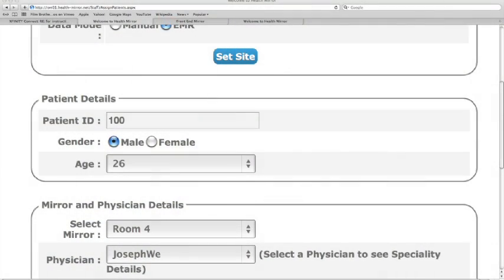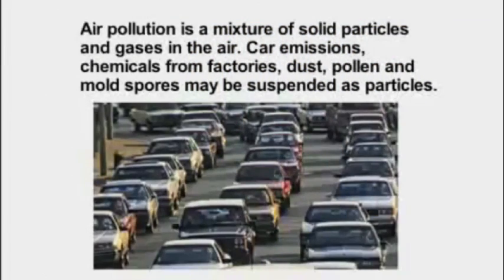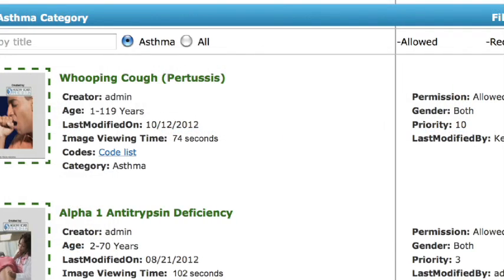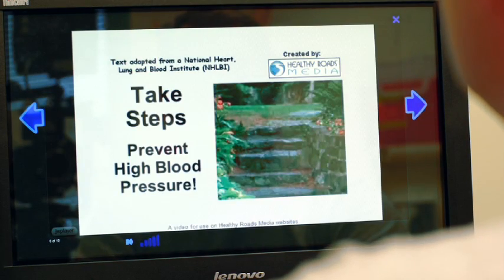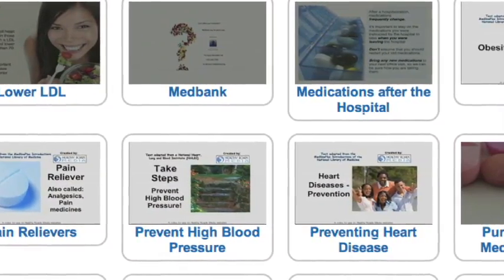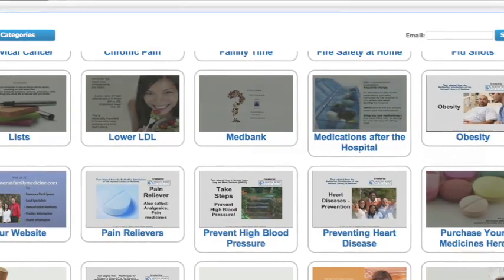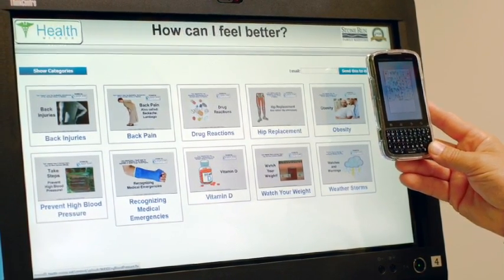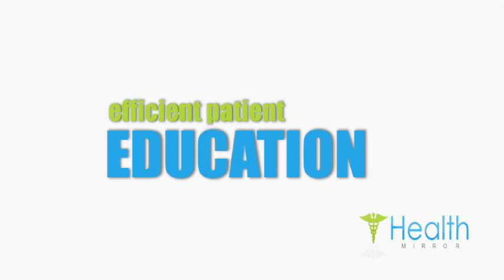Health Mirror Overview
The overview  of the Health Mirror implemented in a practice.